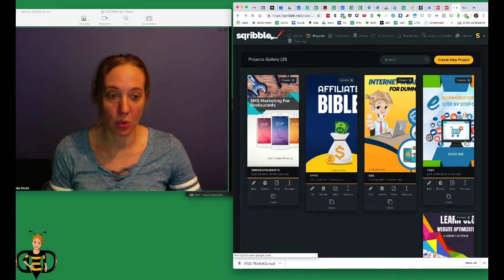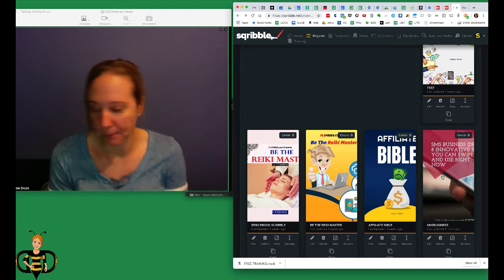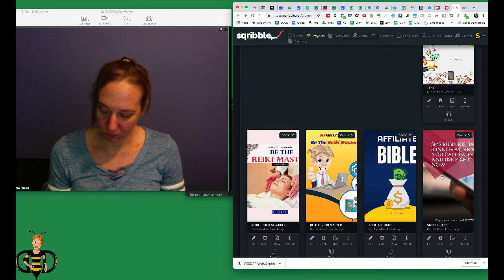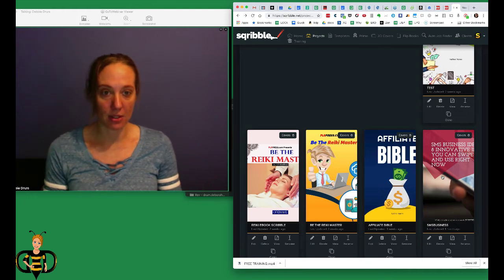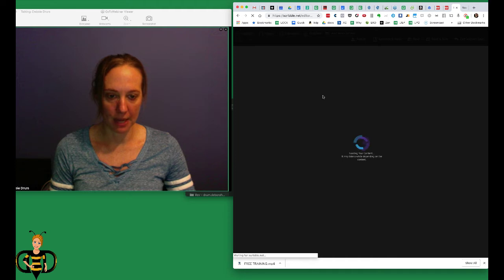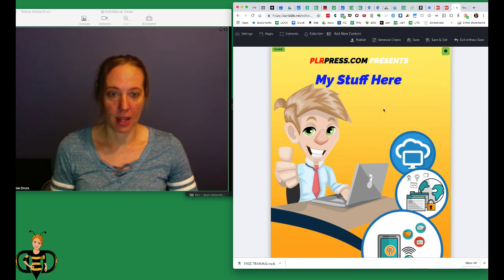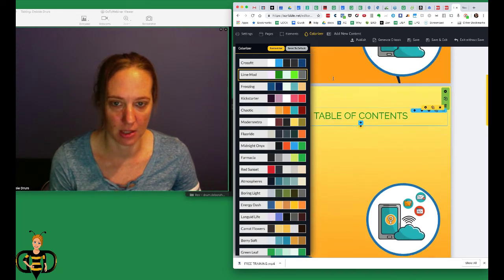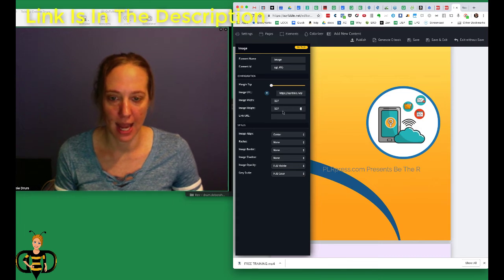Product Reviews and How To Do Them [Sqribble Product Review]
(2:00) Wrong way to do product reviews
(4:30) Example product review of Sqribble

In this video, I show you how to review and demonstrate a product. I talk about the key components of a great product review. After learning about product reviews and how to do them, you can earn extra money online reviewing products.

I review and demonstrate a product called Sqribble which I believe every internet marketer should own. It's the best tool for content marketers, and allows you make content marketing easier and make design easier. This template creator software saves you time by giving you access to customizable templates that you can plug your content into and use.

Debbie started marketing online in 2010 after Googling “How To Make Money Online.” She wanted to find out how to start working from home. The idea was mind-boggling. She went through many obstacles trying to find her place in the trillion-dollar online marketplace.

Making a full-time living online is not easy. Debbie uses her past failures and successes to teach others how to earn a passive income with internet marketing and achieve true financial independence.